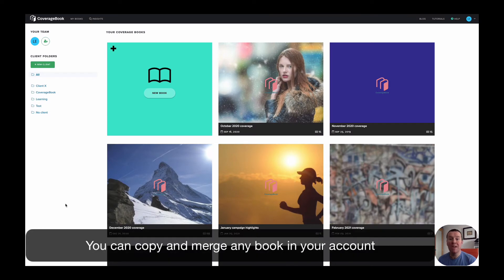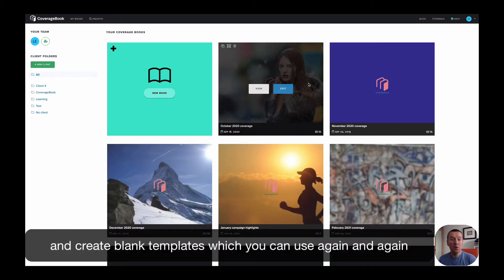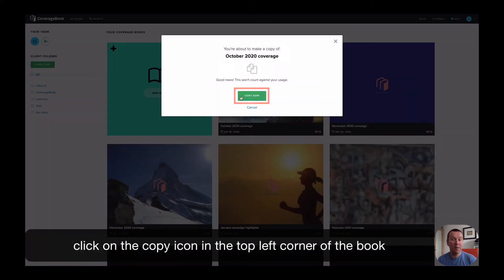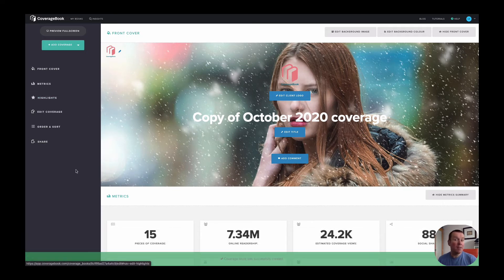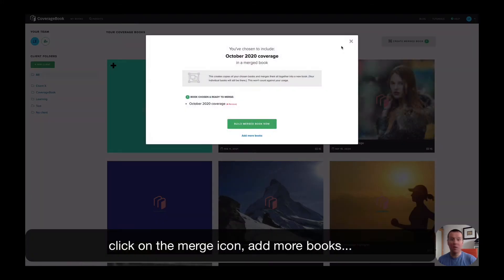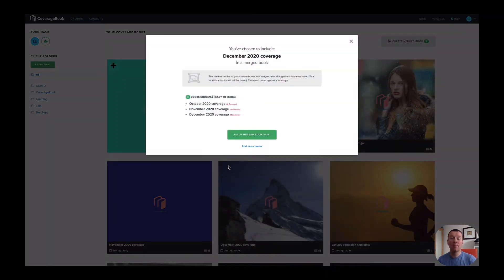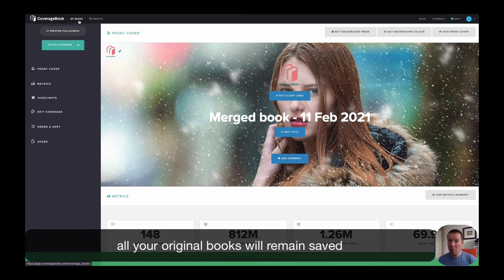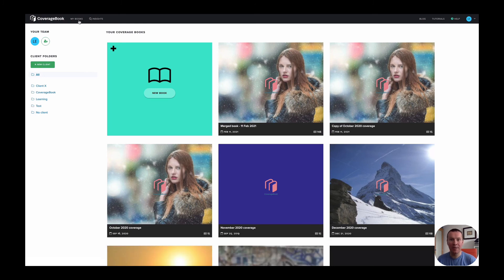how to copy and merge books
Check out how to copy and merge books. Two handy features that make quarterly or end of year reporting a breeze